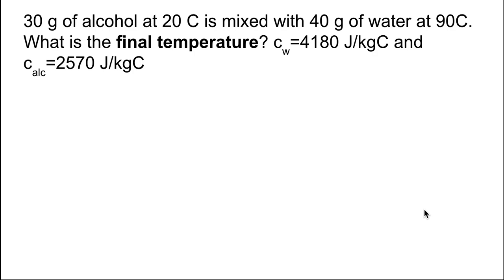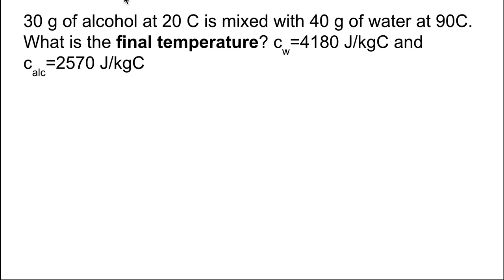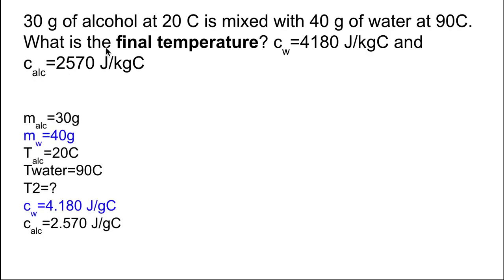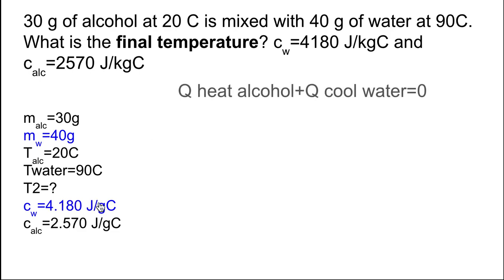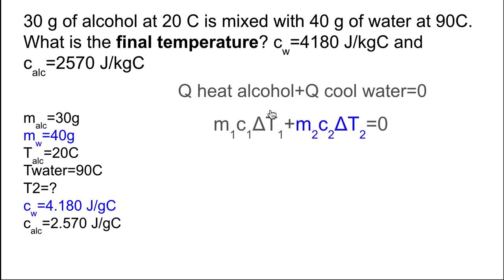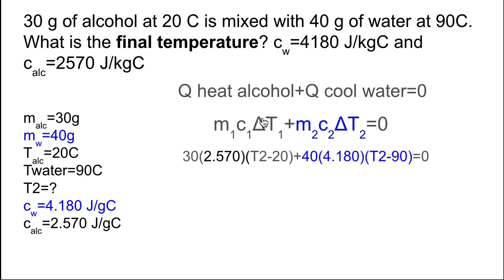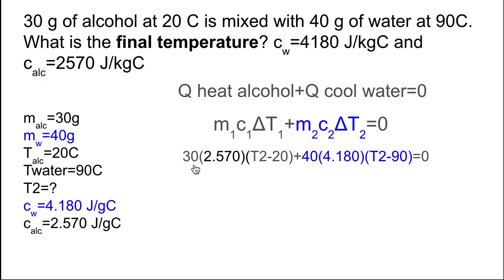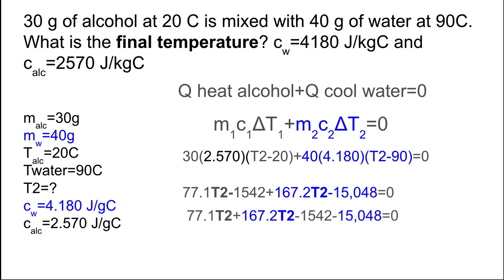Calorimetry example solved